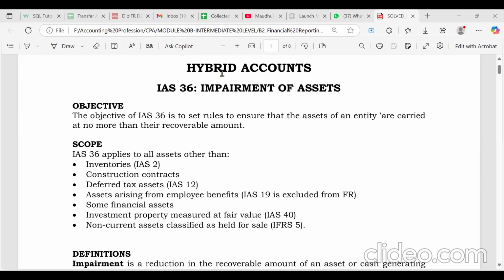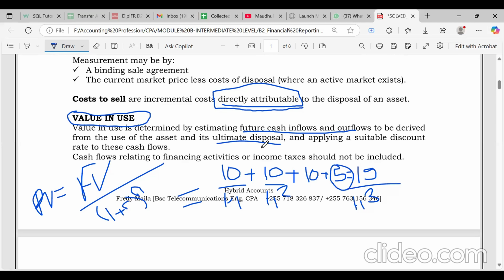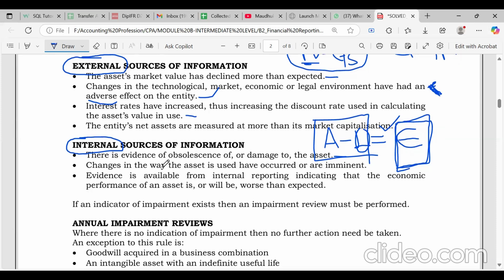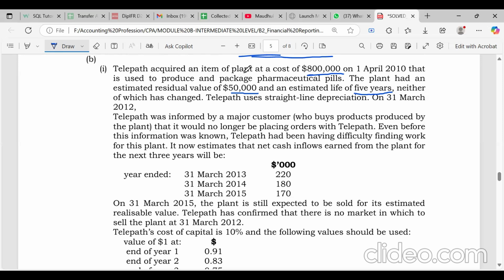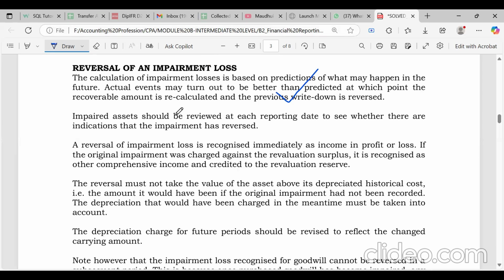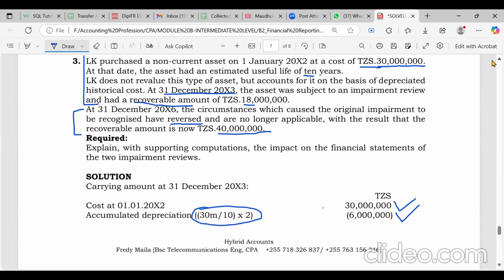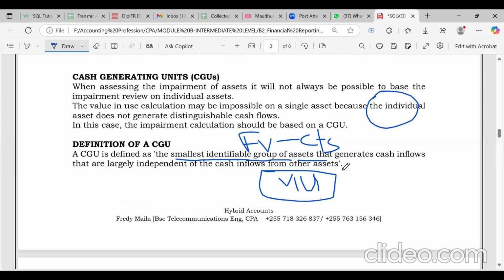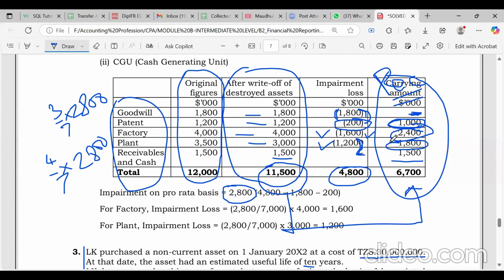IAS 36 Impairment of Assets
FINANCIAL REPORTING
FINANCIAL MANAGEMENT
FINANCIAL ACCOUNTING
PERFORMANCE MANAGEMENT
QUANTITATIVE METHODS